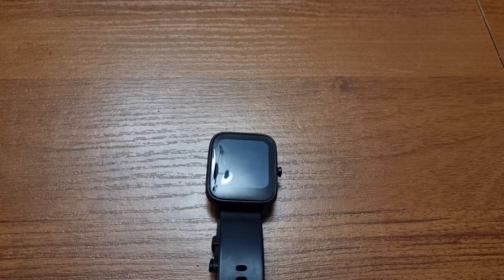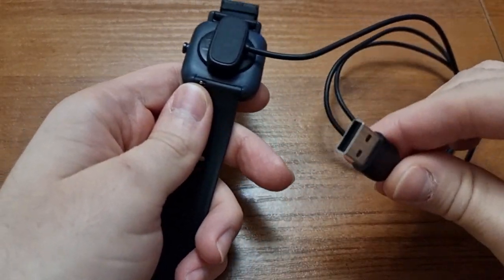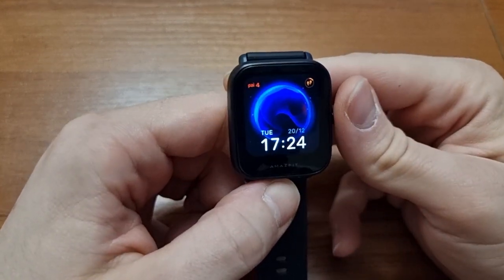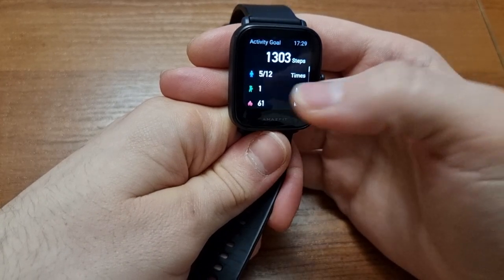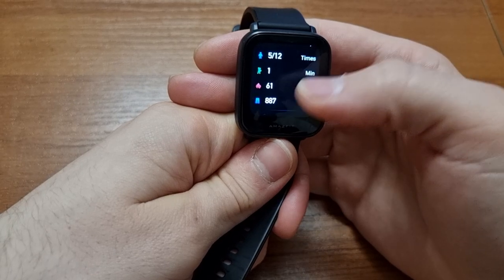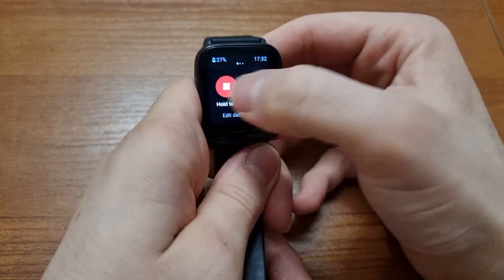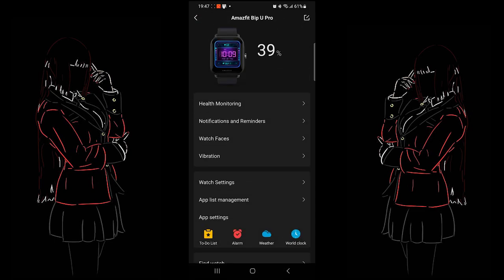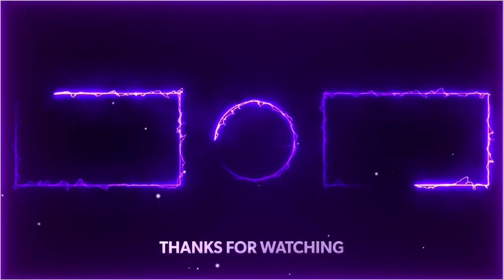This smart watch offers so much value! [Under 50$]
Back again with an interesting watch to show you! This one will definitely get the job done while saving you tons of money. And the best thing is, the compatibility with Amazon Alexa!

Links To buy the watch from:

Amazon IT
Amazon CO.UK
Amazon DE